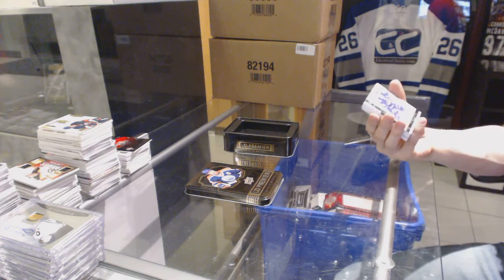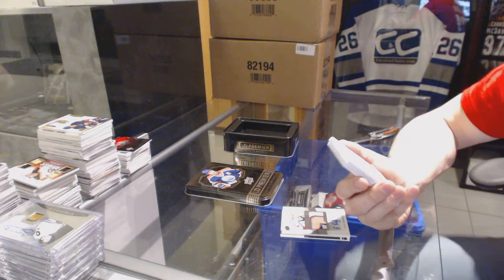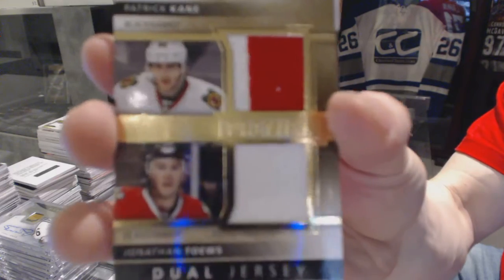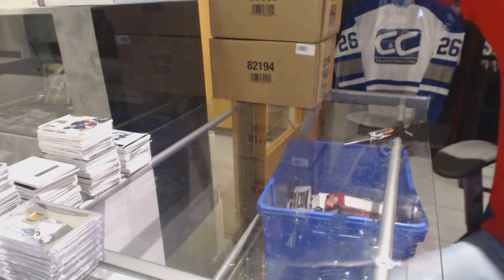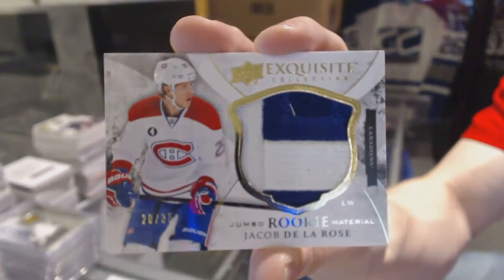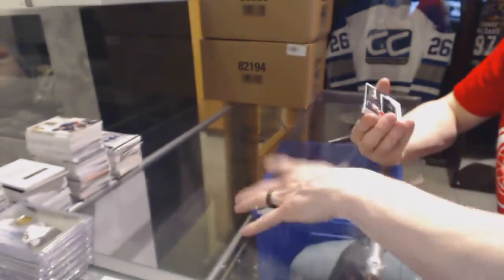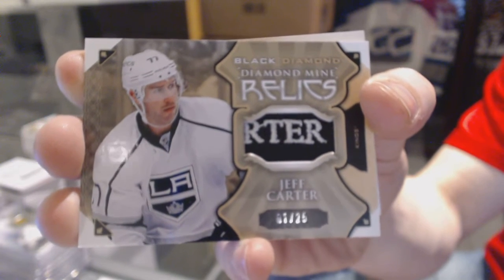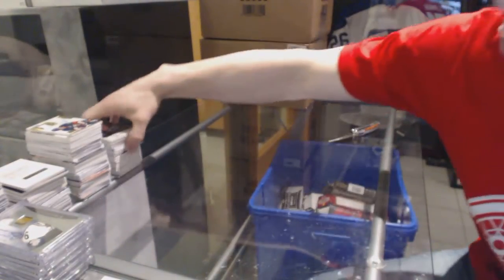14-15 UD Premier & 15-16 UD Black Diamond Hockey Box Break - C&C GB #5949